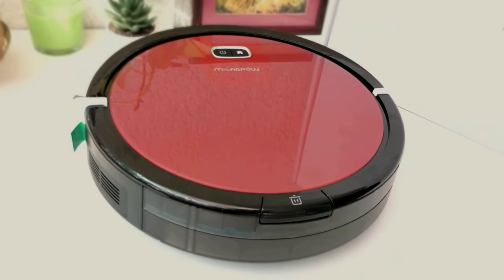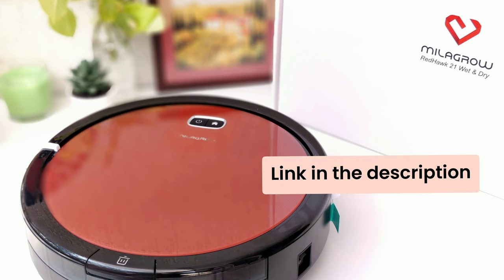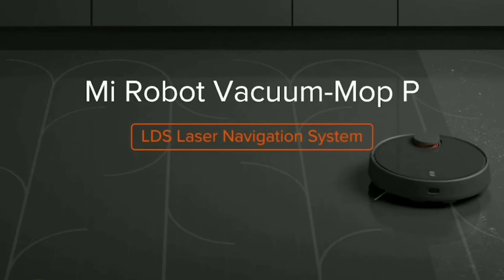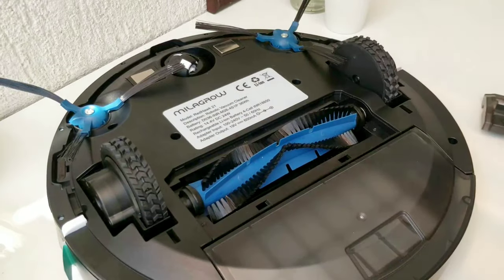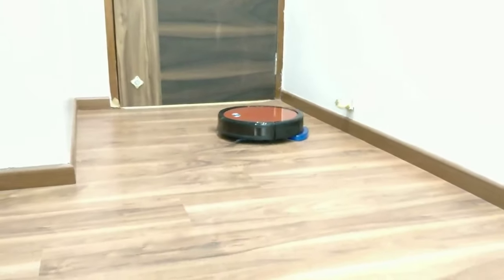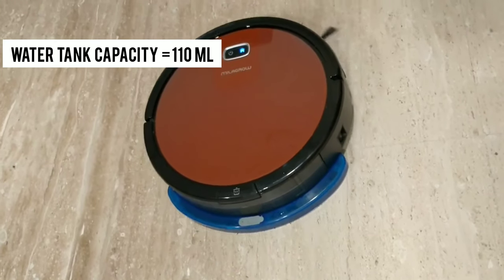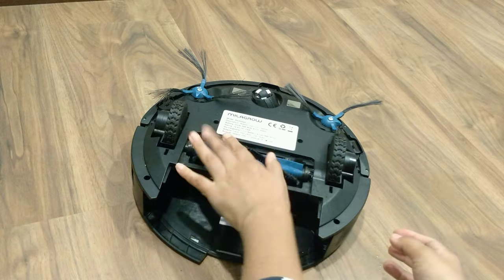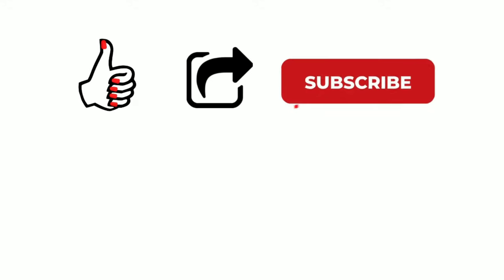Milagrow RedHawk 21- Best Budget Robot Vacuum Cleaner in India?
Welcome Sheviewrs! This video will talk about Milagrow RedHawk 21, a Budget Robot Vacuum Cleaner that will help you clean your home!

Let's unbox it to see its key features, benefits and limitations, learn how to assemble it, and in the end, I'll show you how to clean and assemble this robot vacuum cleaner by Milagrow.

If you'd like to consider purchasing it, here's the link

Milagrow Redhawk 21

Other Robot Vacuum cleaners mentioned in the video:

Mi Robot Vacuum Mop P
Eufy RoboVac G30 Hybrid
iRobot Roomba i7+ (i7556)

If you'd like to skip to a specific section, here's the timestamp

0:00 Should you buy a Robot Vacuum Cleaner?
00:56 About RedHawk 21, Price point, Warranty & Spare Parts availability
01:27 Floor Cleaning Demo
02:13 Alternative products with advanced features like self-dirt disposal
02:34 Unboxing Milagrow RedHawk 21 to see all features and accessories
03:03 Design and color options
03:20 Usability, Size and Weight
03:58 Key features of RedHawk 21, apps to download
04:55 Types of cleaning modes
05:11 Battery life and cleaning time
05:24 Daily Scheduler
05:41 Suction power
06:04 Mopping feature & Water tank
06:25 Surface cleaning
06:42 Testing its Fall Detection sensors
06:54 How to clean the robot vacuum cleaner, how easy is it?
07:25 Assembling the robot after cleaning
08:30 Sheviewr verdict - Should you buy it?